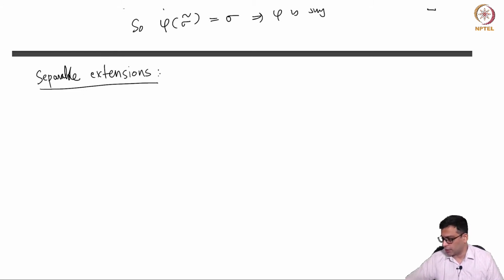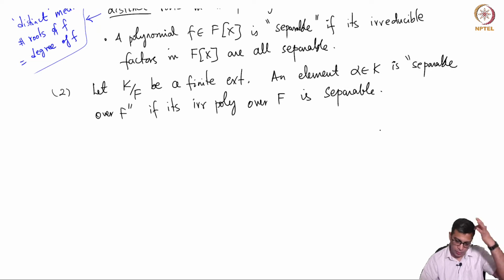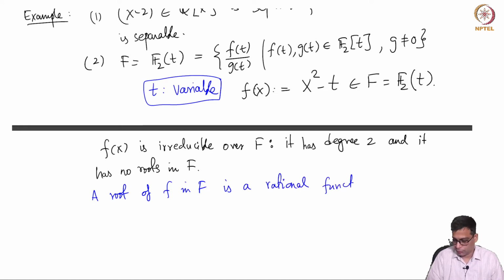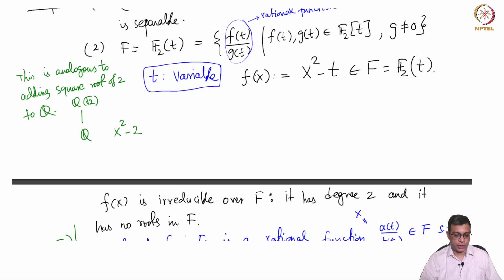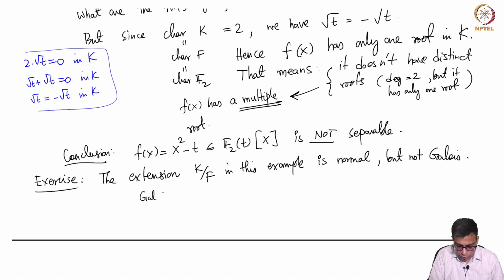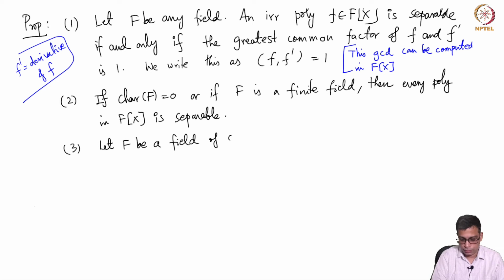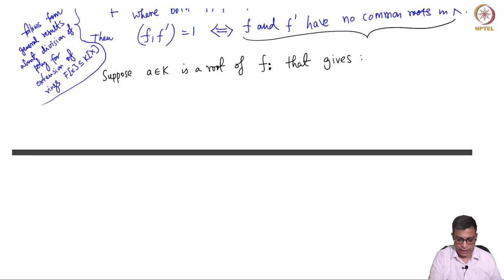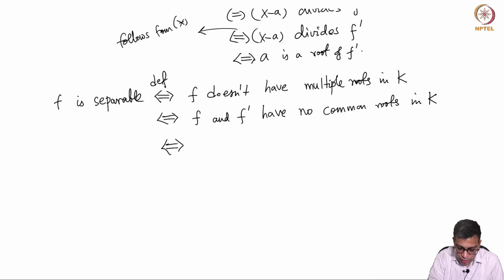mod03lec18 - Separable extension - Part 1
Separable extensions, multiple roots, derivative, inseparable polynomials